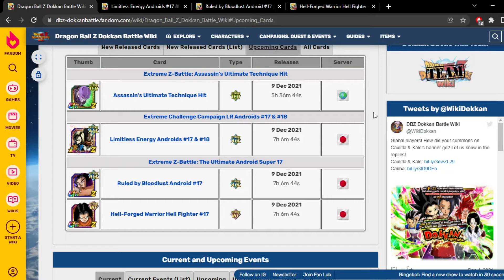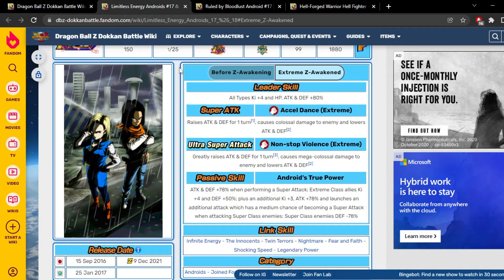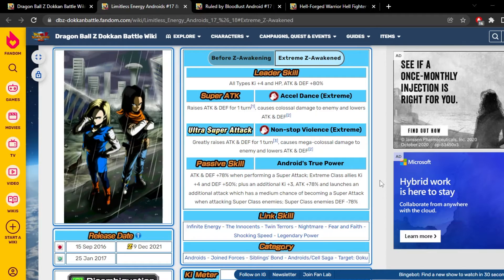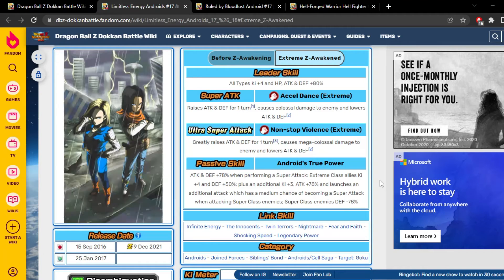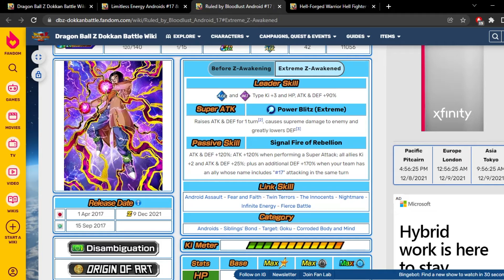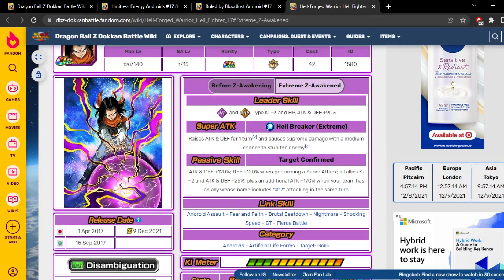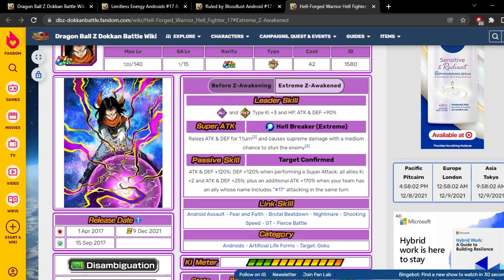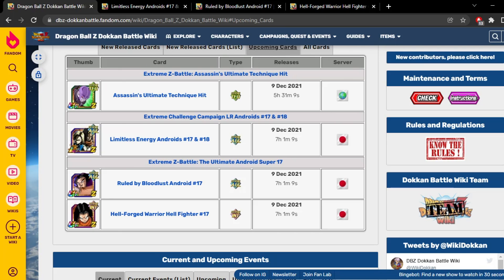THE LR ANDRIODS HAVE A GREAT EZA! // (SHORT DISCUSSION) // (DBZ: Dokkan Battle)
lol ded

Tags (Ignore):
DBZ, dbz, dragonball z, dokkan, dokkan battle, db gt, dragonball
dragonball super, dbz dokkan battle